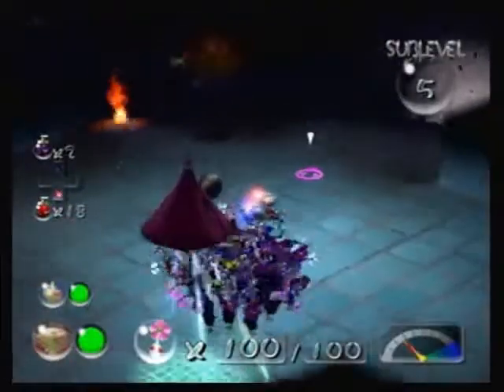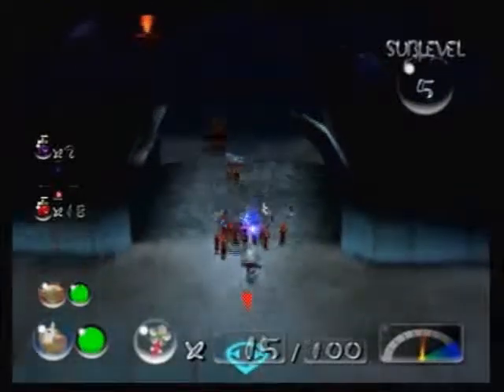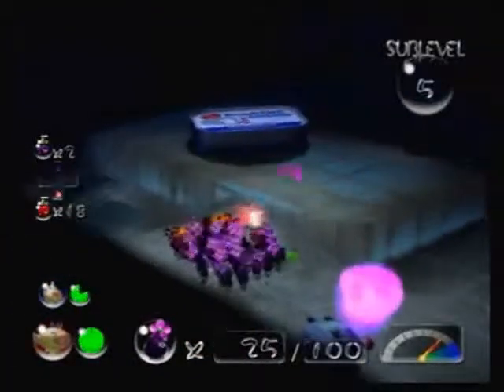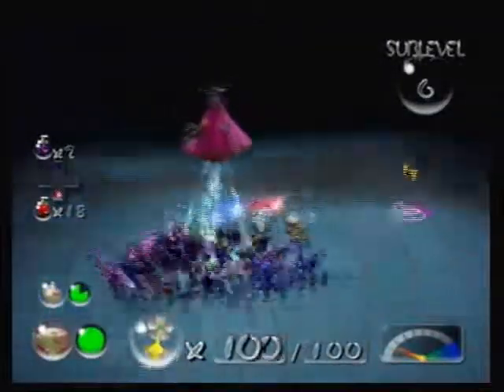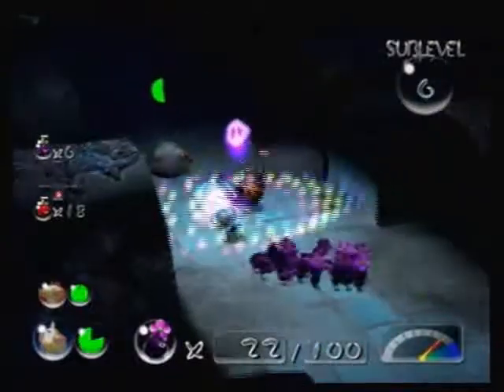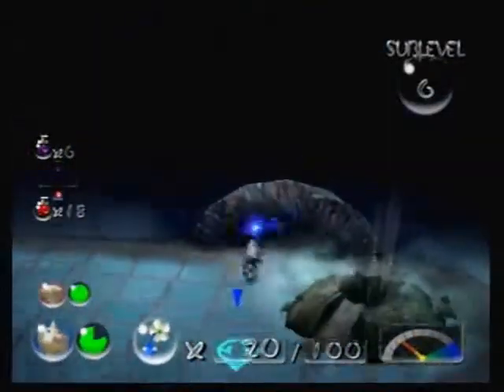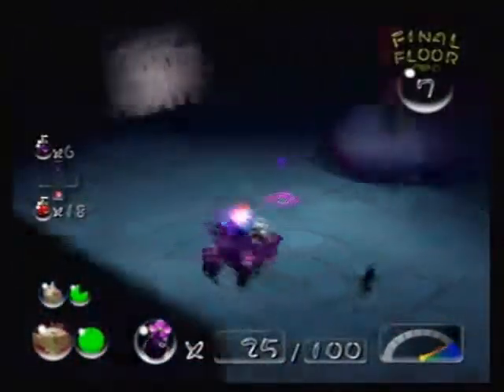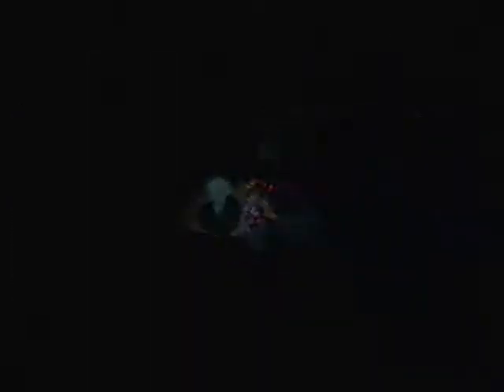Pikmin 2 Shower Room Part 2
PLEASE READ:
This is my second upload today. If you missed the first part, go back and watch it.

We finish up the shower room, who will win the battle.